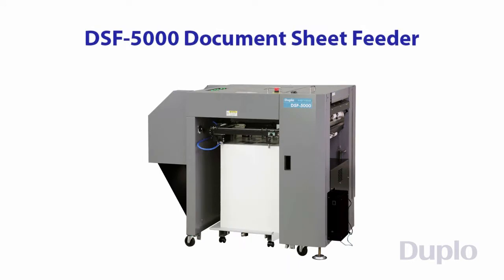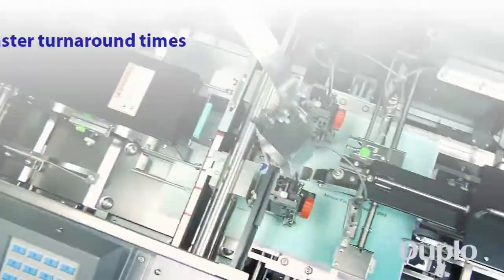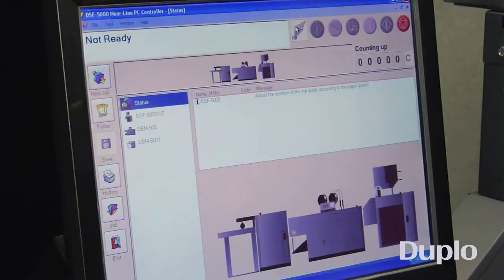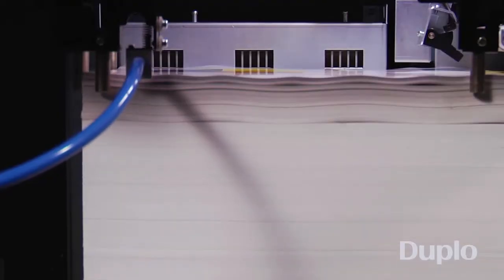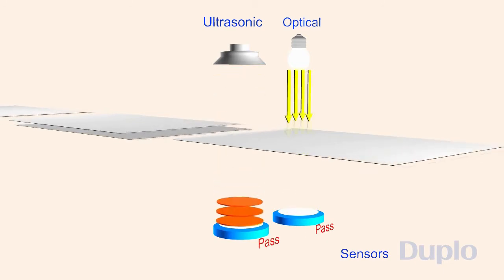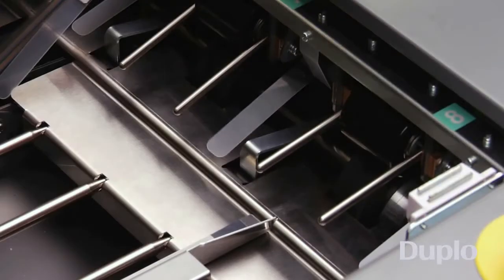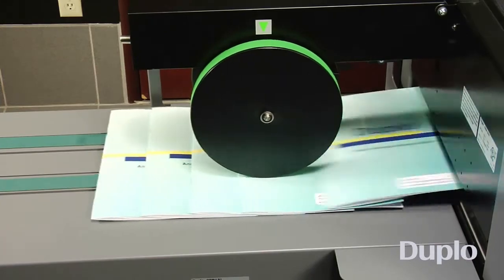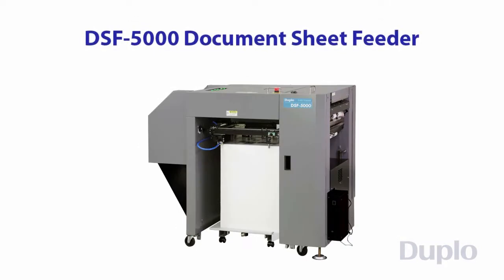Duplo DSF-5000 Sheet Feeder